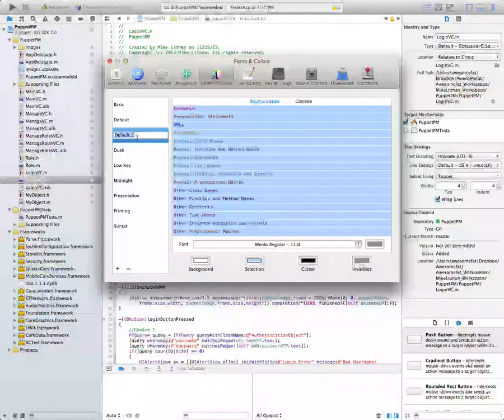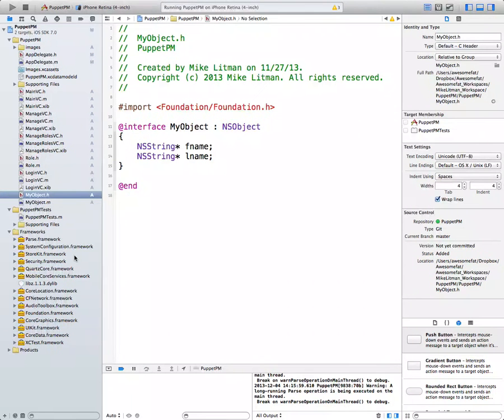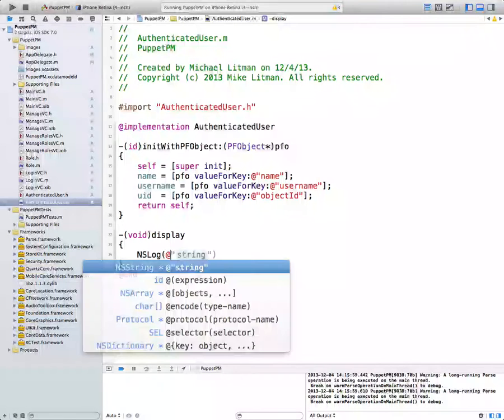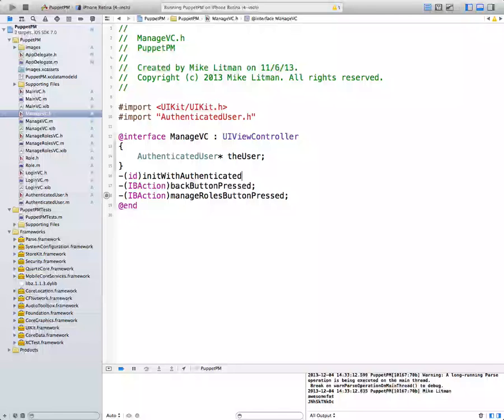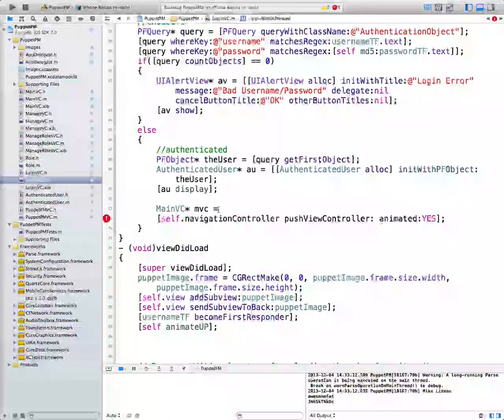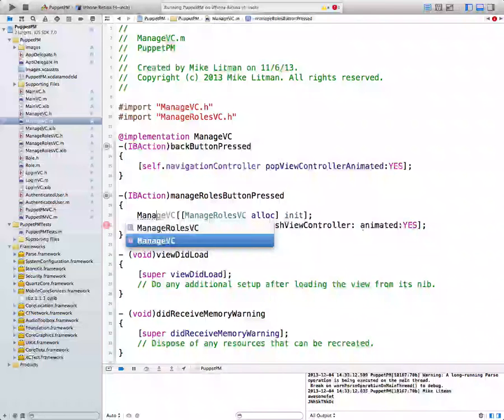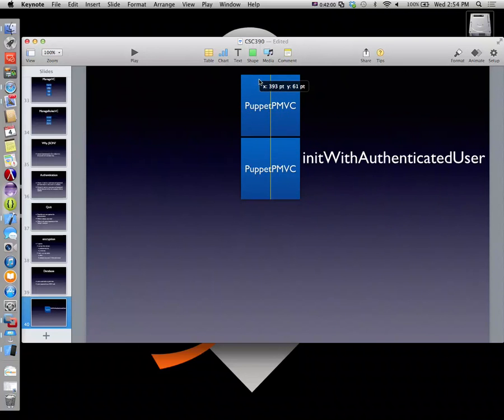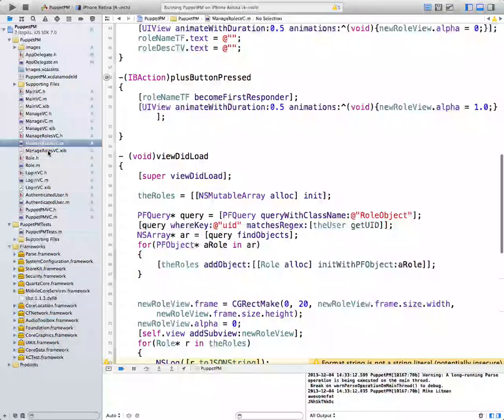CSC390_12_4_13